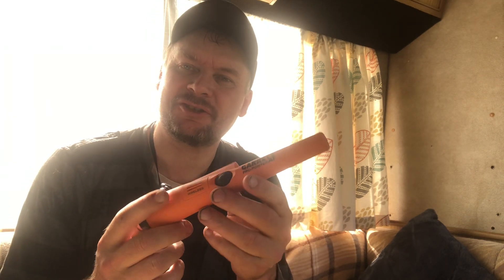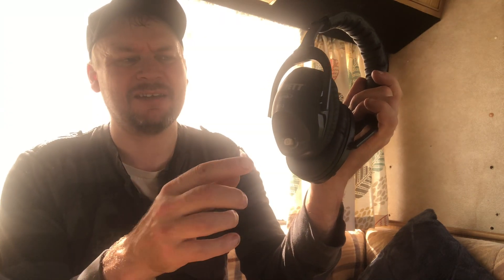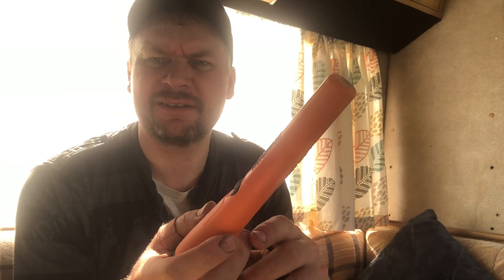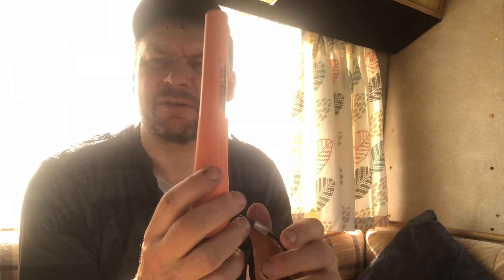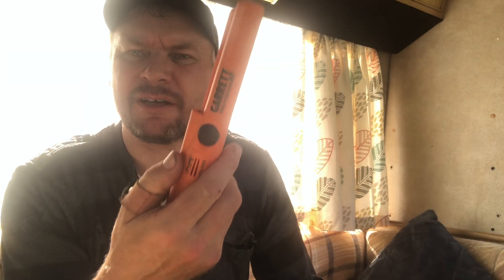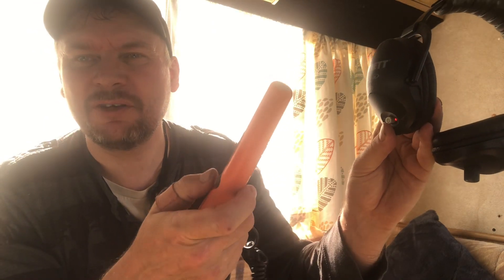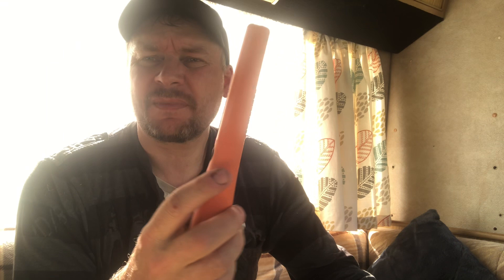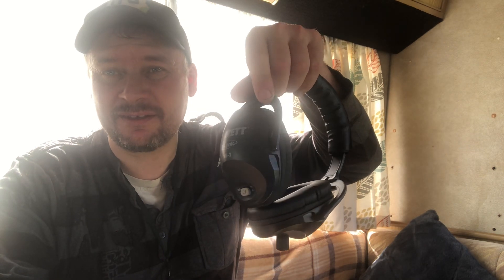Garret z link pinpointer what a cracking product 👌ukmetaldetecting